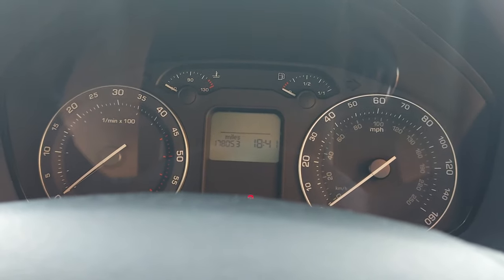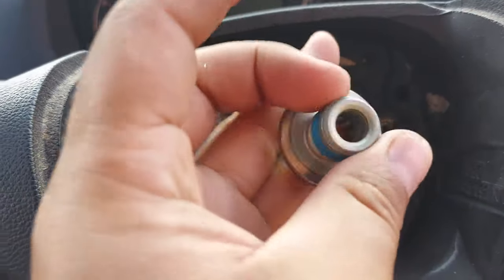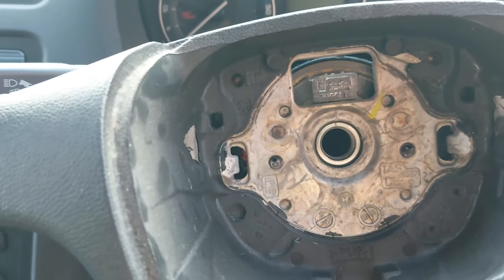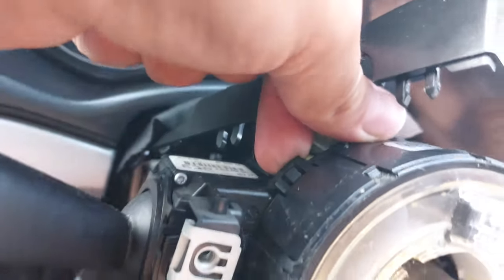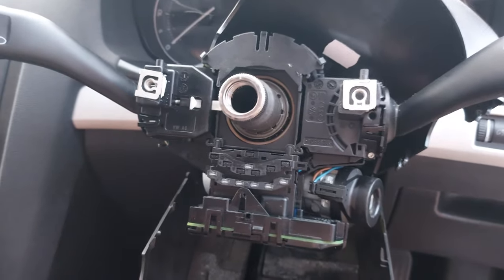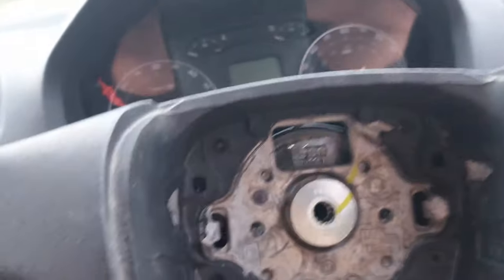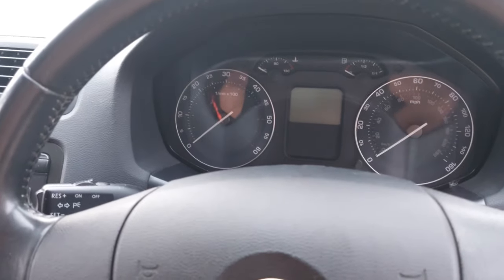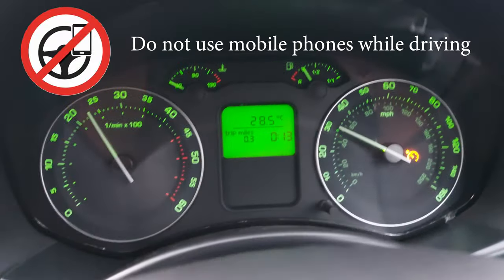OCV Ep 02 - Skoda Octavia mk2 cruise control retrofit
In this video i will show you how i have retrofitted cruise control stalk to my Skoda Octavia mk2.
You can support me to the following link, as YouTube doesn't bring me any money, and tools expensive.